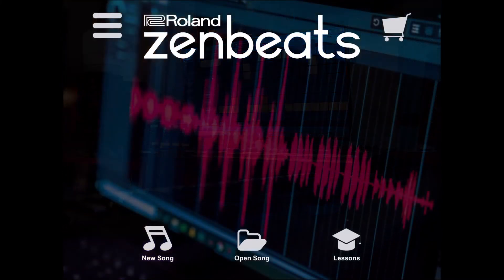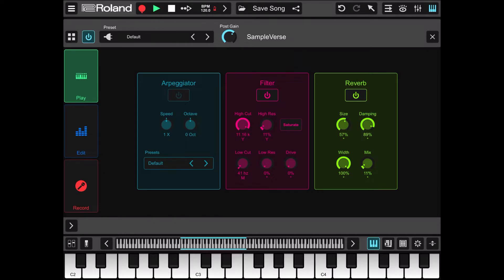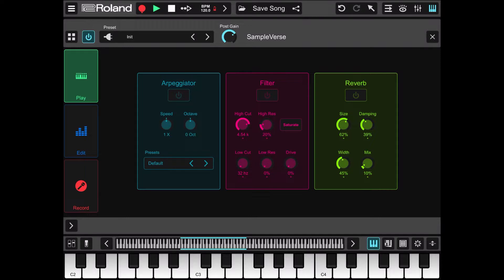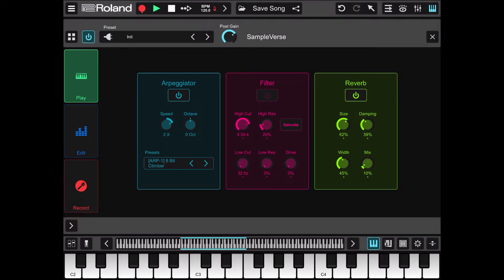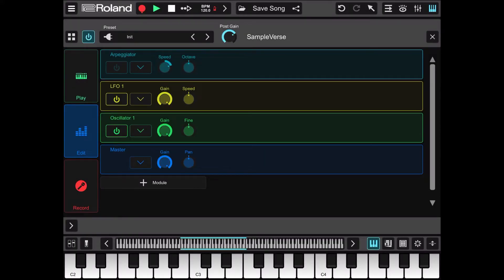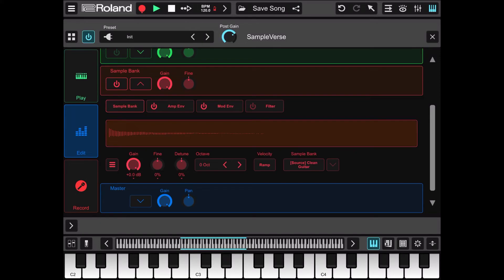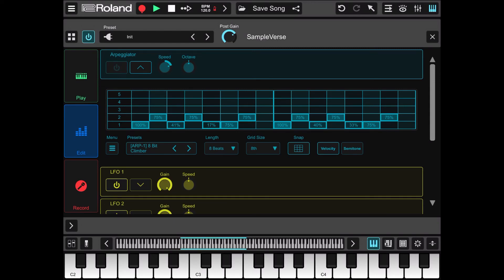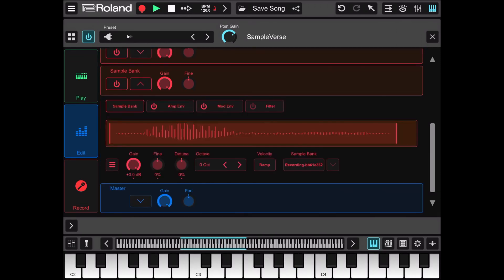Roland Zenbeats - Tutorial: Introduction to SampleVerse